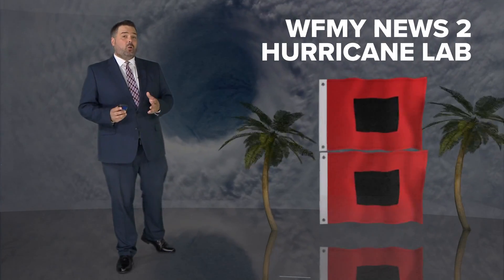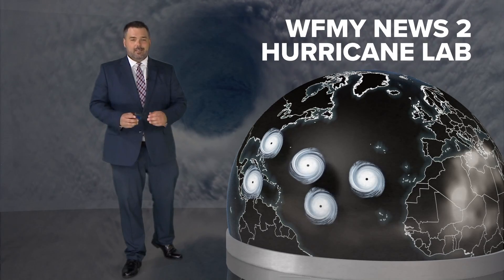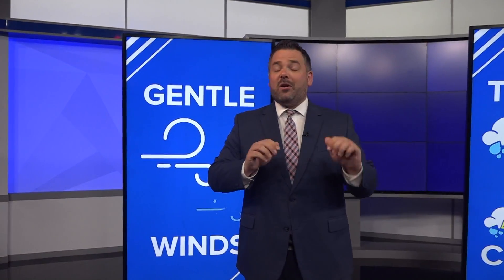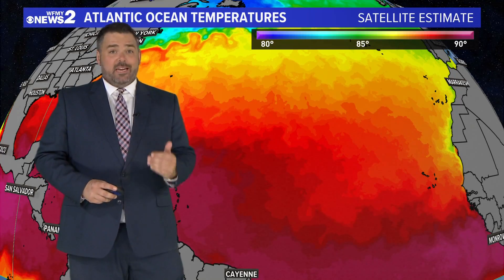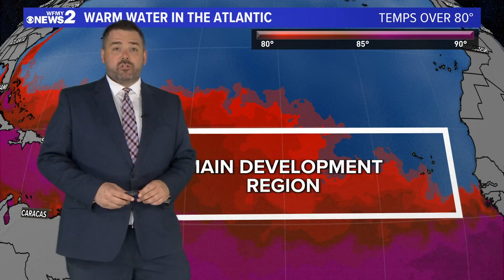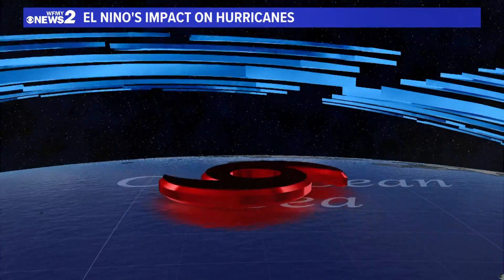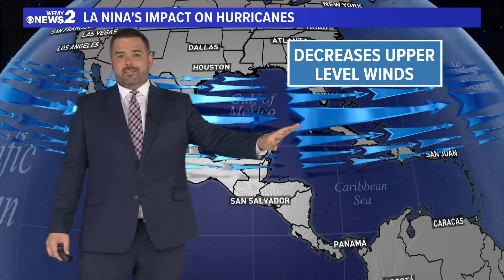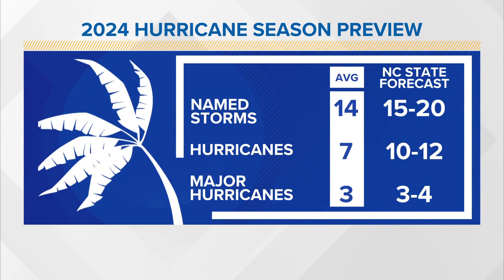The WFMY News 2 2024 Hurricane Outlook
The 2024 Atlantic Hurricane Season could be much more active than usual. Chief Meteorologist Tim Buckley explains why.